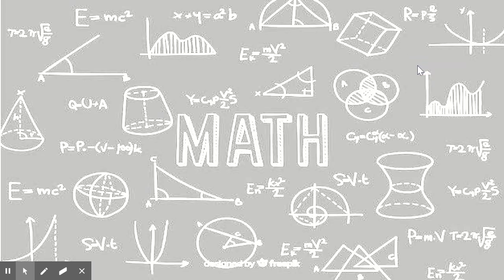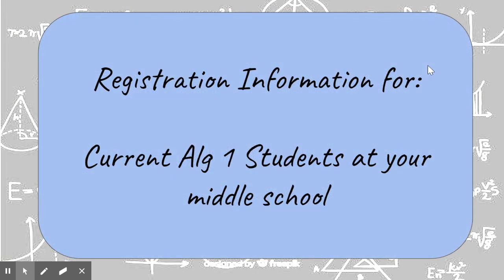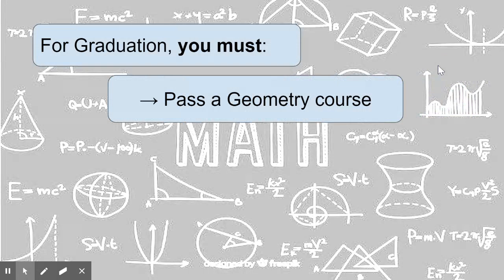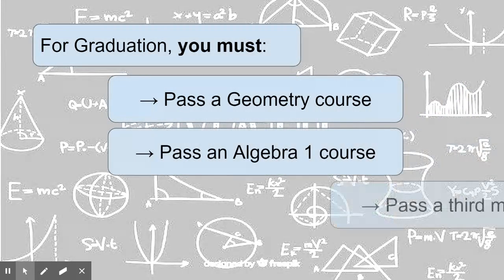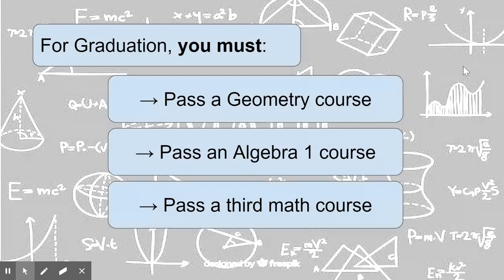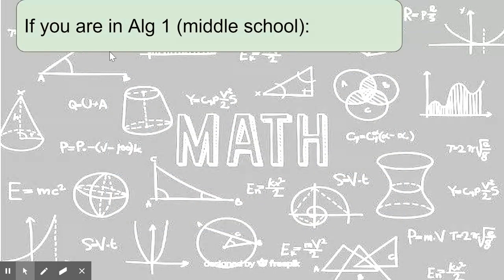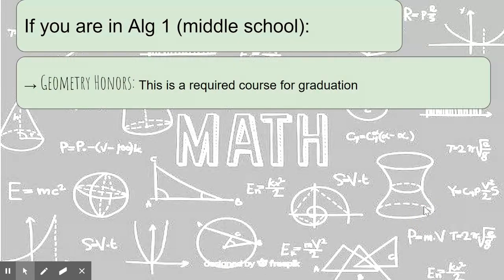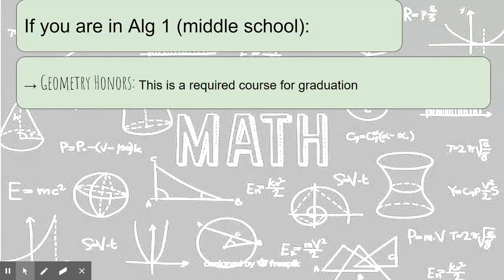Reg Alg 1 middle school